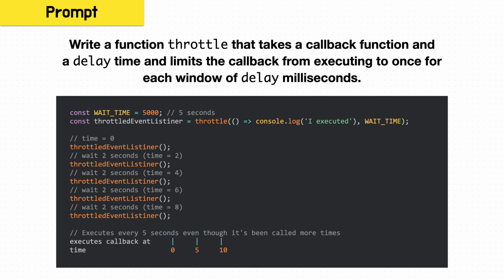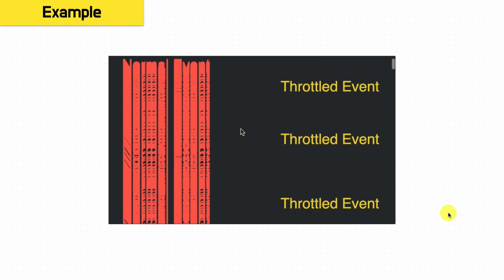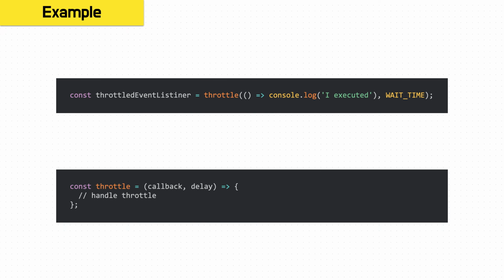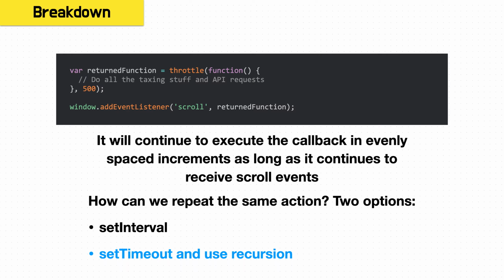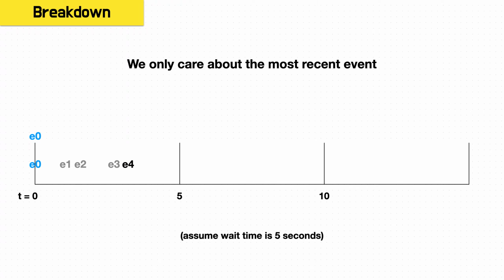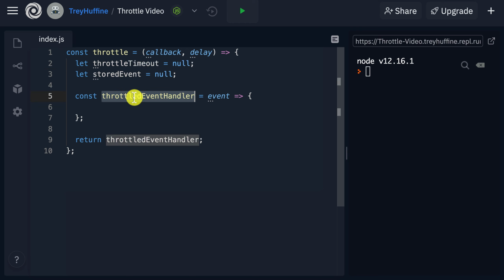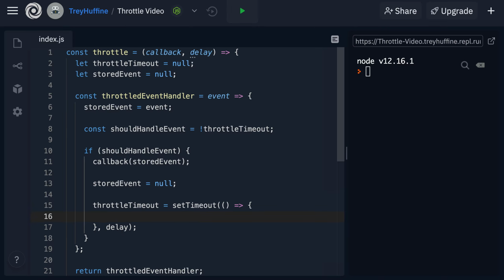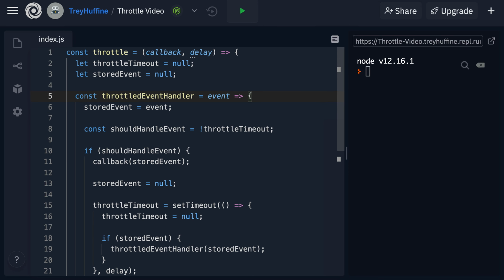Implement Throttle | Coding Interview Question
Coding Interview Question in JavaScript: Throttle